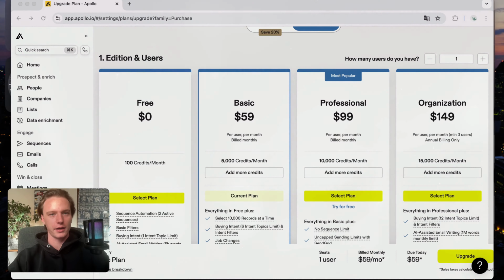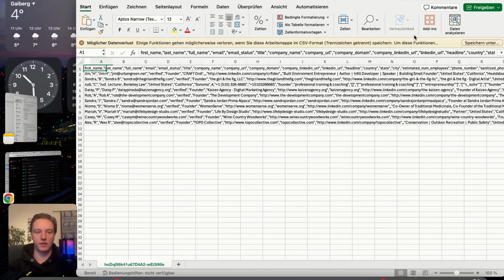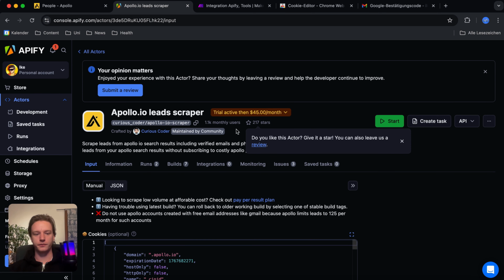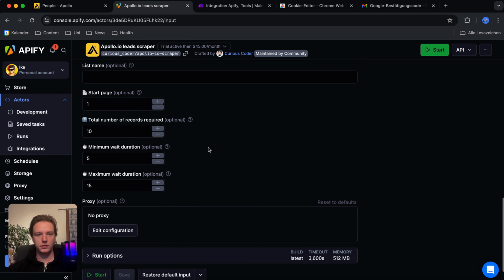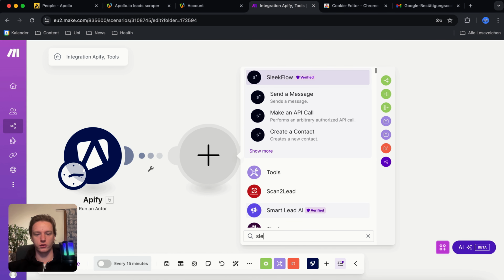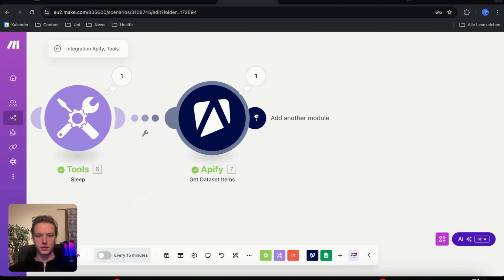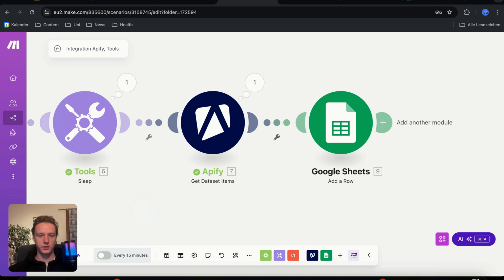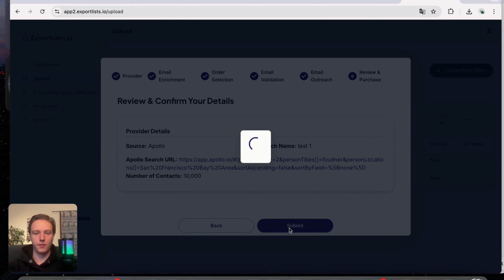How I GET Apollo.io Leads for $3 in 2025